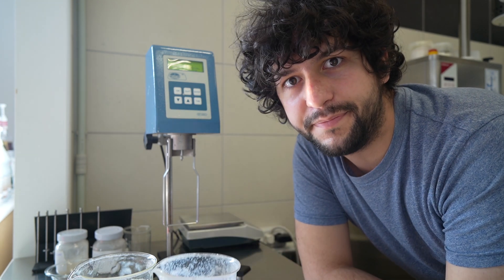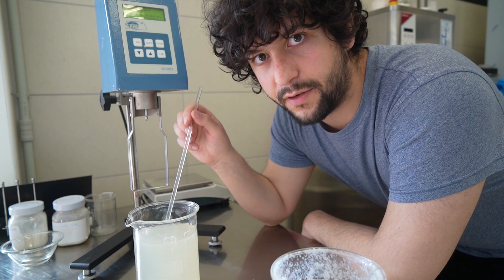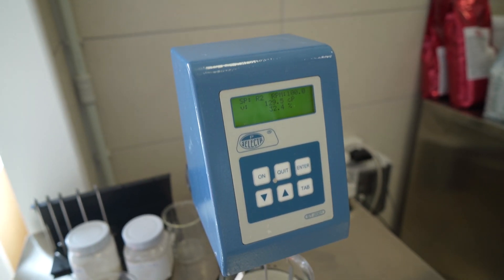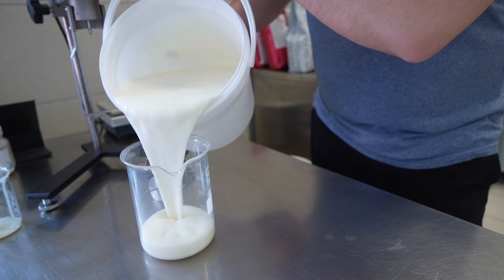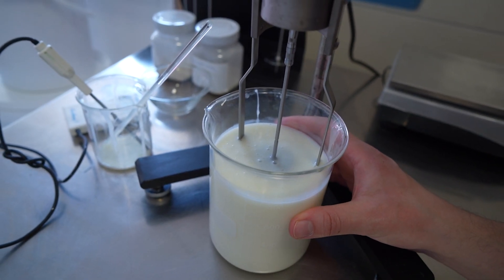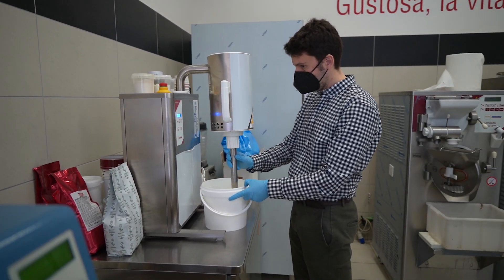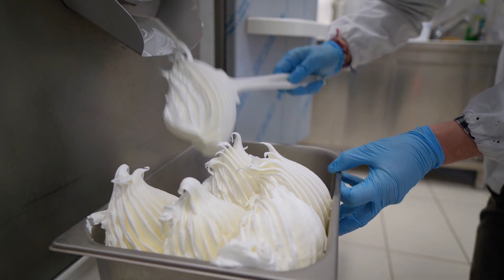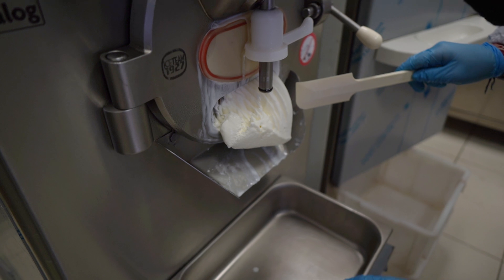Viscosity and overrun of ice cream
Gelato.expert brings you behind the scenes of the research and development process. In this new vlog we are measuring viscosity of ice cream mixes and comparing them with the final overrun from the batch freezer.